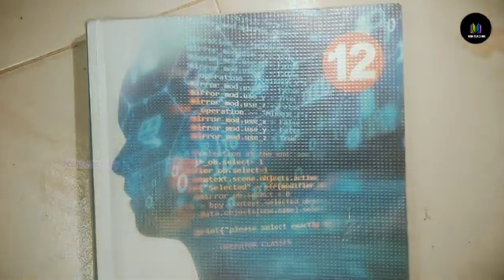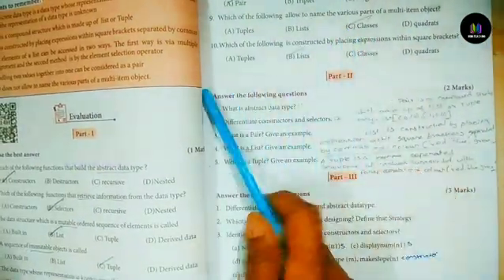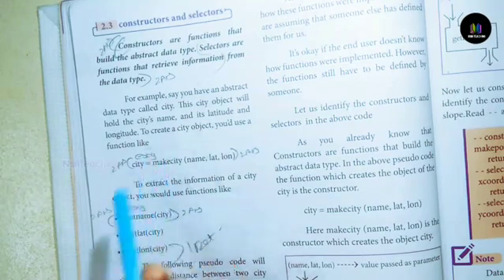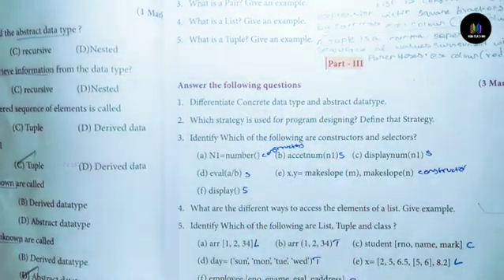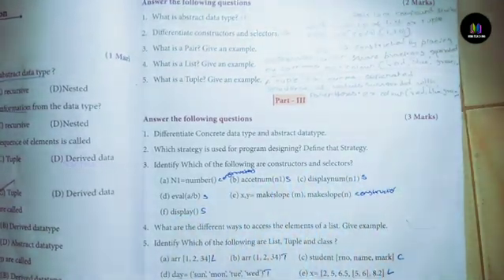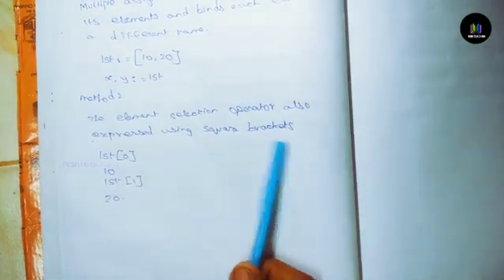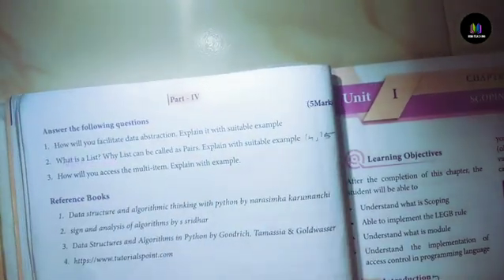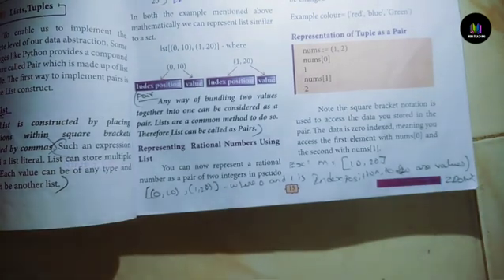12thstd computer science 2nd lesson | Data abstraction | Book back answers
12th std computer science chapter 2 book back answers | 💥 12th Computer Science | Chapter 2 - Data Abstraction Book back Questions & Answers English Medium